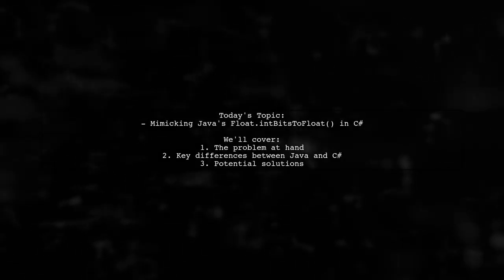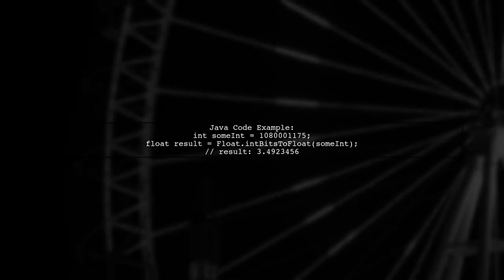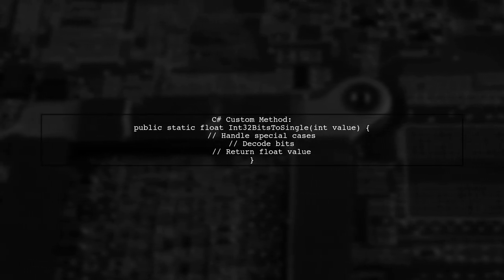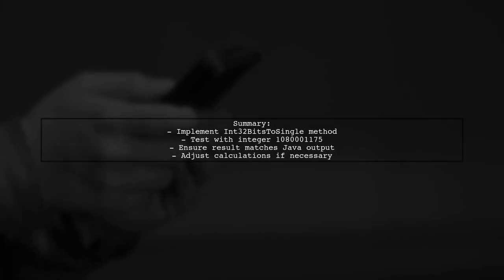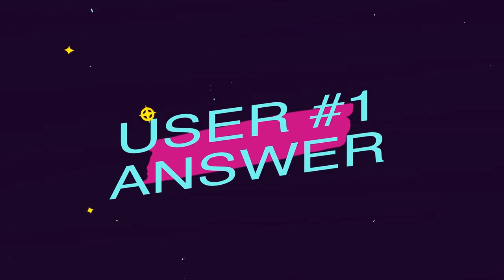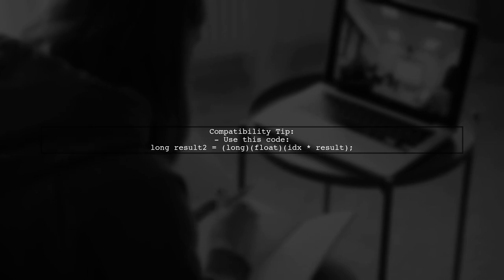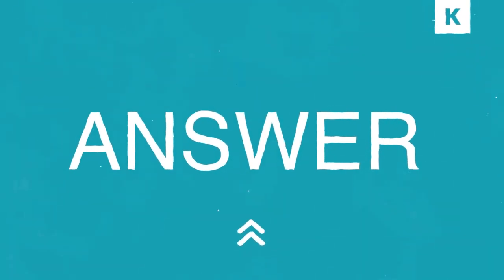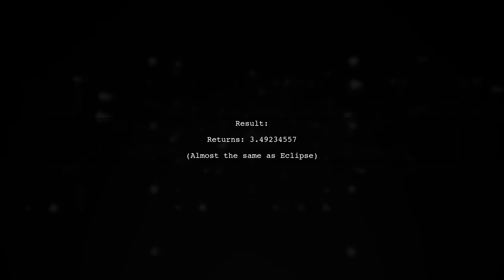Mimic Java's Number.intBitsToFloat in C#: A C# Implementation Guide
In this video, we delve into the fascinating world of numerical representation in programming by exploring how to mimic Java's `Number.intBitsToFloat()` method in C#. Understanding how to convert integer bit patterns into floating-point numbers is crucial for various applications, from graphics programming to data processing. Join us as we break down the implementation step-by-step, providing you with the tools to enhance your C# skills and deepen your understanding of data types and conversions.

Today's Topic: Mimic Java's Number.intBitsToFloat() in C#: A C# Implementation Guide

Related to: mimicjava, number.intbitstofloat, c implementation, c guide, javatoc#, programmingtutorial, floatconversion, bitmanipulation, c programming, javamethodsinc#, softwaredevelopment, codingtutorial, javavsc#,